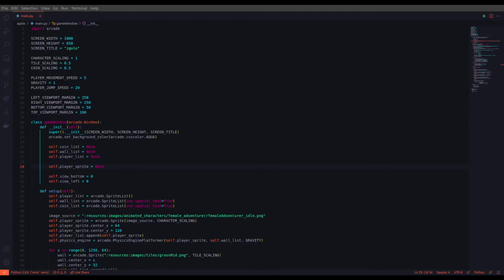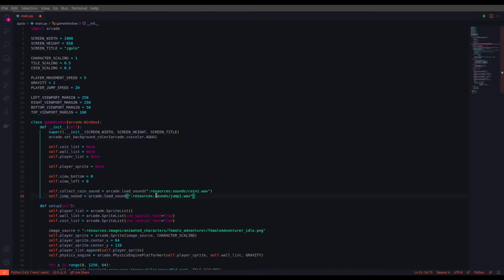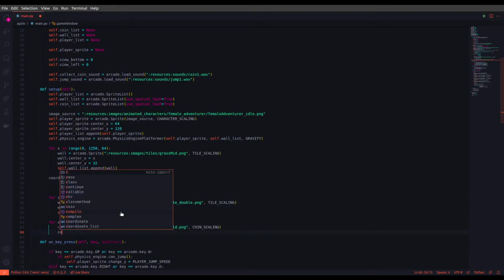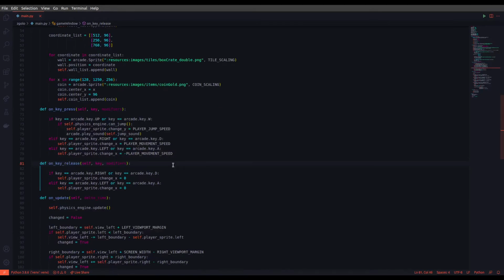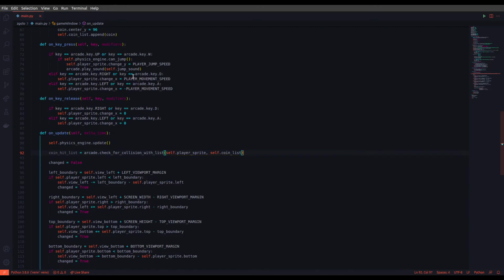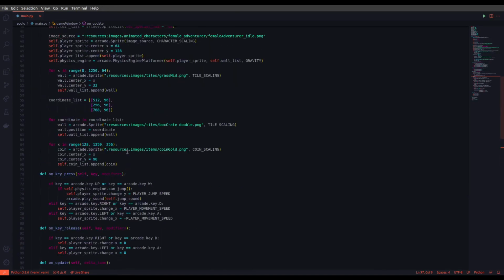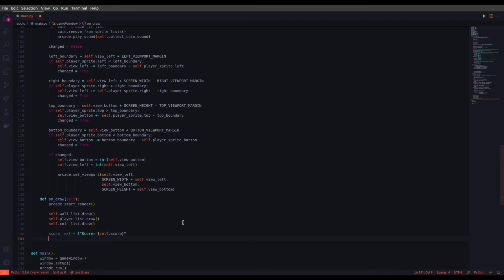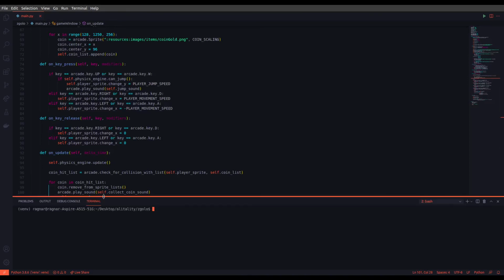Python Arcade: Basic Concepts - Collisions & Sounds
In the fifth episode, we are going to implement the sounds effects that will be using in jumps and coin collections and will be implementing collision detection to get the coins. We also show a text on the window to show the player's score.

CODE: SOON!
EDITOR: vscode
THEME: Unleashed
OS: Ubuntu

The next episode will be coming soon.